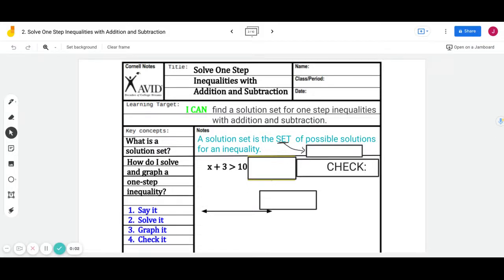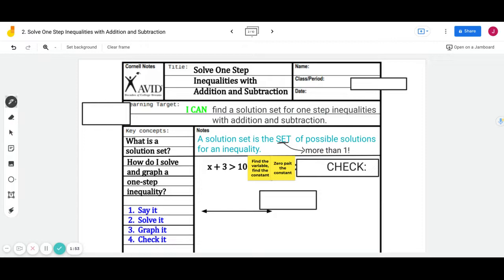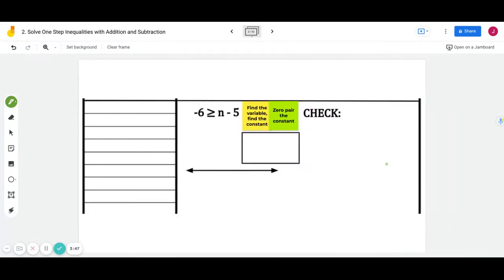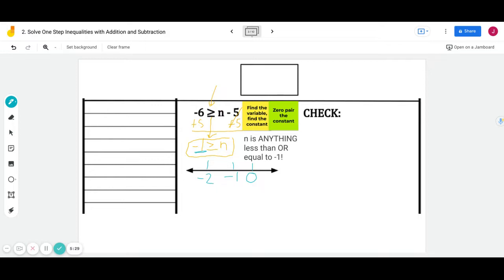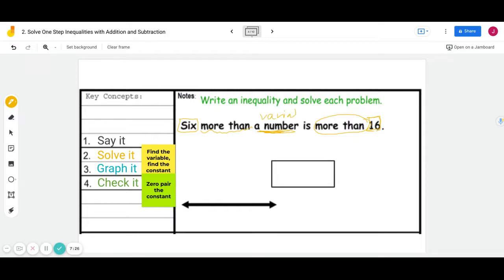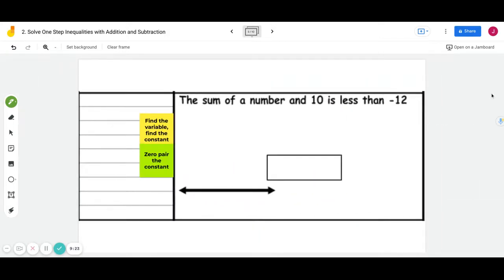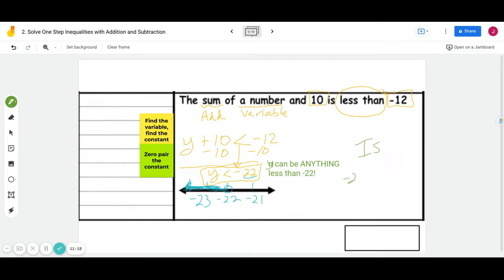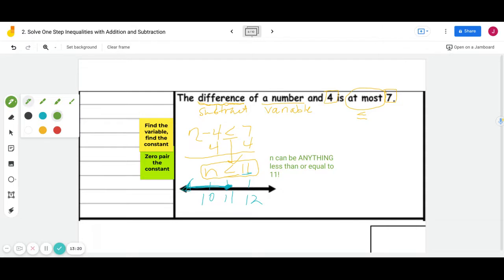Solve One Step Inequalities with Addition and Subtraction